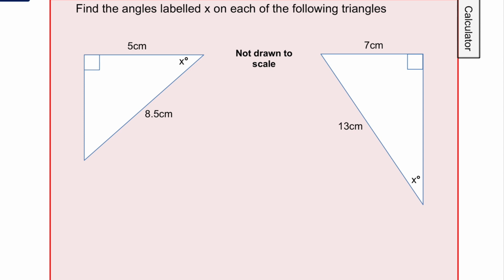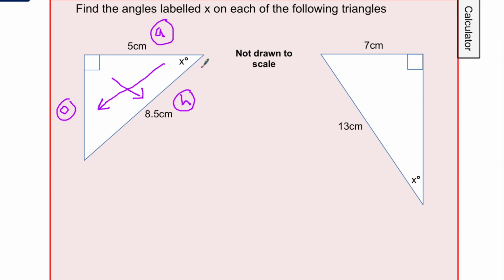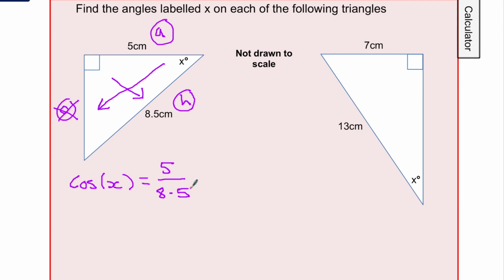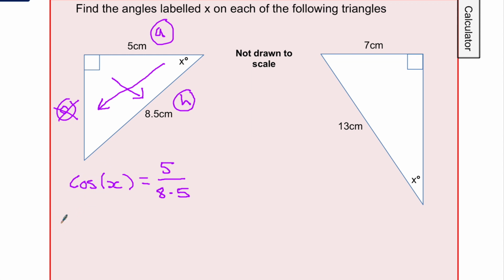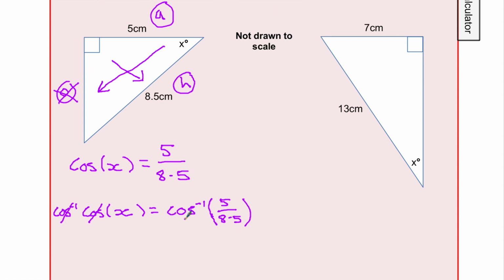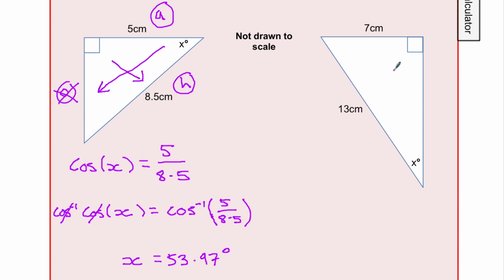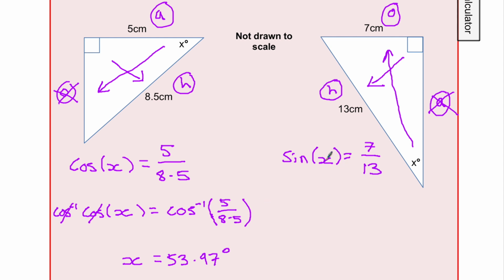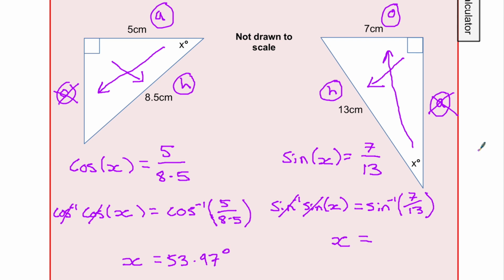How To Use SohCahToa | Missing Angles | Foundation & Higher Tier | GCSE Maths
Welcome to this tutorial on finding missing angles using SOHCAHTOA! In this video, we will provide a step-by-step explanation of how to use trigonometry to find missing angles of a right-angled triangle.

Trigonometry is the study of the relationships between the sides and angles of triangles. SOHCAHTOA is a mnemonic device used to remember the basic trigonometric ratios: sine, cosine, and tangent. These ratios can also be used to find the angles of a right-angled triangle.

In this video, we will start by reviewing the basic concepts of trigonometry and right-angled triangles. We will then introduce the SOHCAHTOA ratios and explain how to use them to find missing angles of a triangle.

By the end of this tutorial, you will have a strong foundation in using SOHCAHTOA to find missing angles of a right-angled triangle and be able to apply these concepts to solve problems with ease. So whether you are a student looking for extra help in math class or just someone interested in learning more about trigonometry, this video is perfect for you. So sit back, grab a pen and paper, and let's get started!